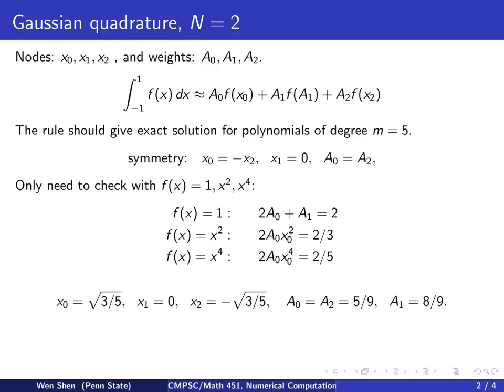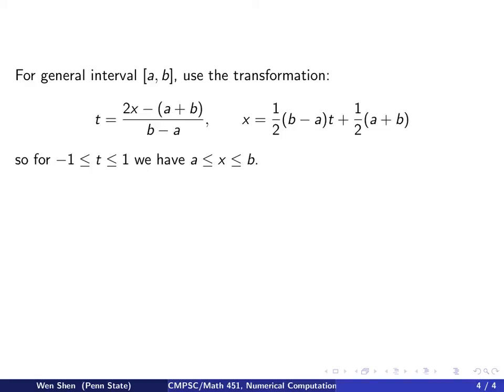ch4 C: Gaussian quadrature, part 2. Wen Shen